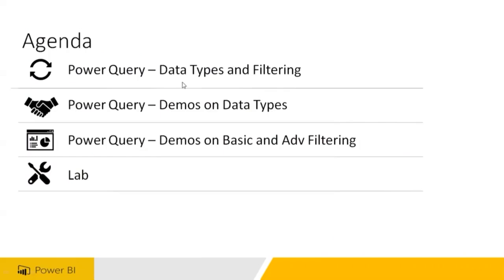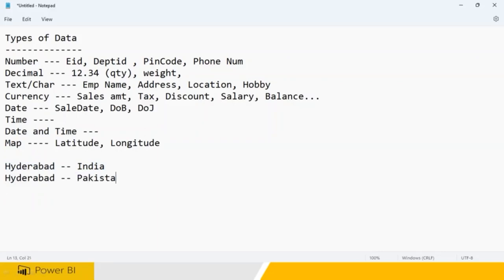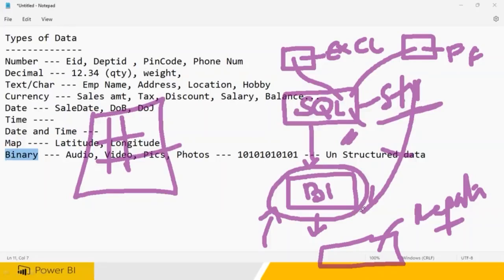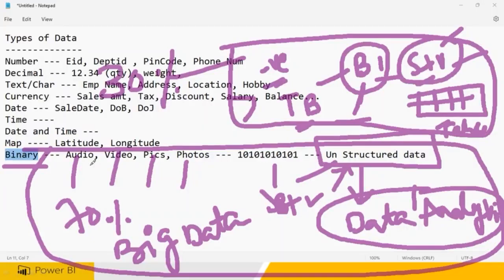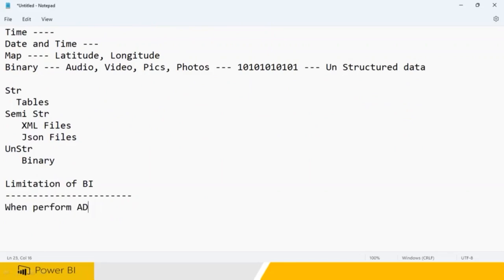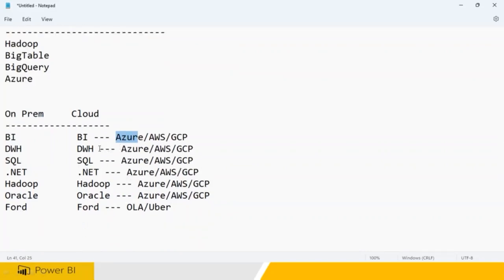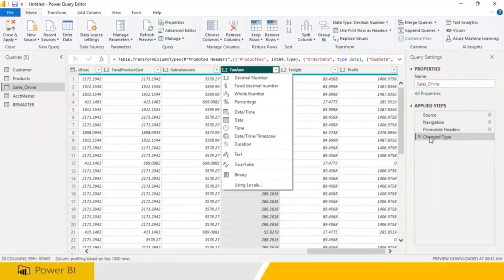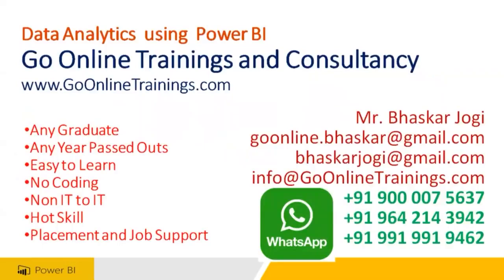08 Power Query Data Types and Str and Unstr Data Bhaskar Jogi School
08 Power Query   Data Types and Str and Unstr Data Bhaskar Jogi School